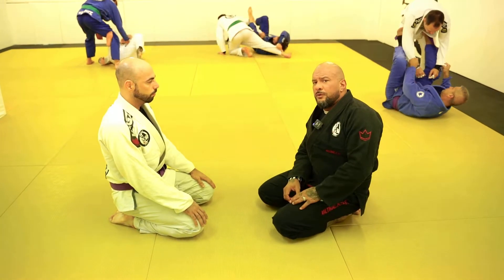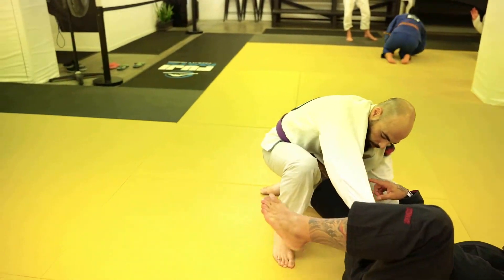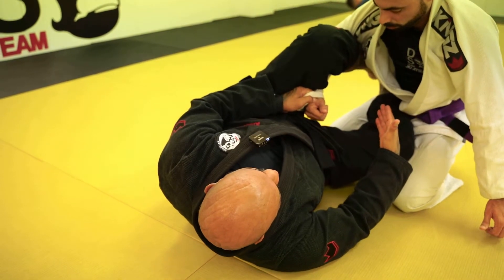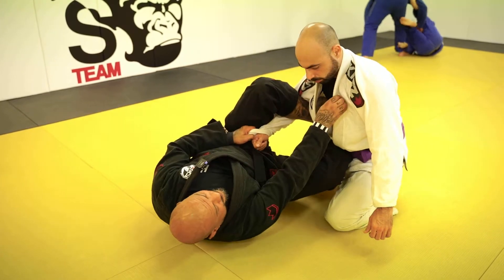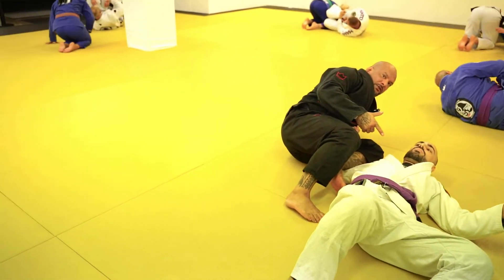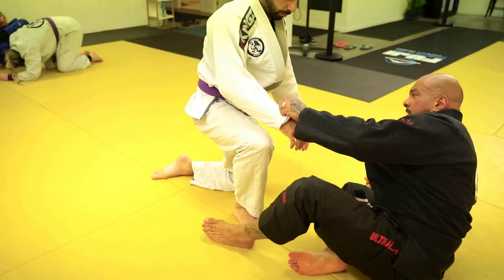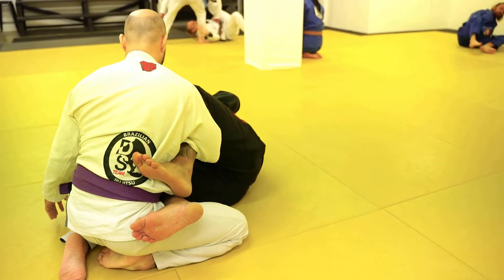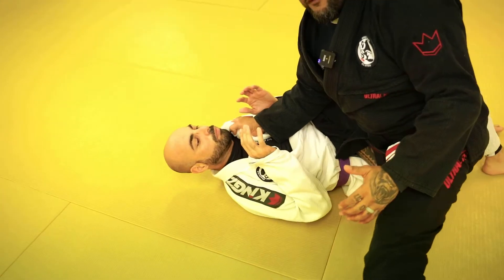Sweep from Lasso Guard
The lasso guard is very powerful and allows you to control your opponent and offers many sweep opportunities.

In this video Sensei Douglas Santos shows how to force your opponent to take both knees on the ground, and then create the right setup to sweep them.

Pay attention to the position of feet, grips, hip alignment and weight distribution.